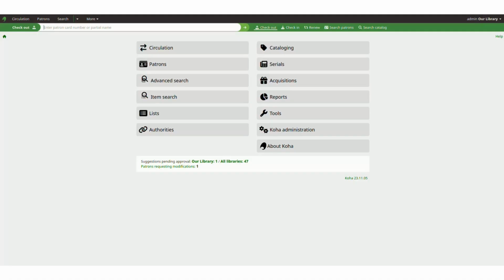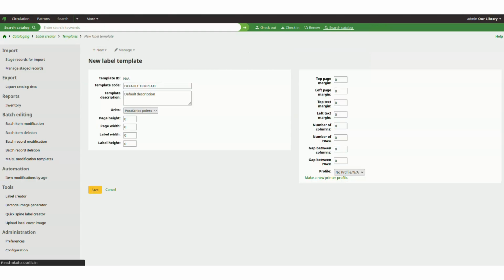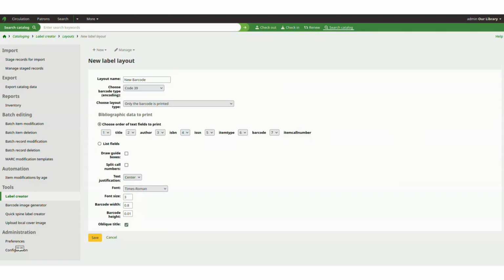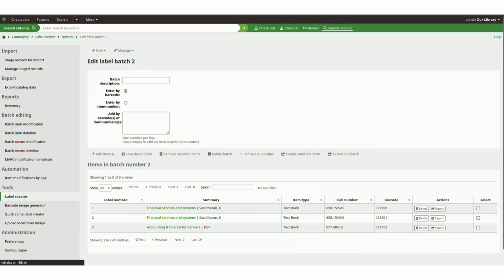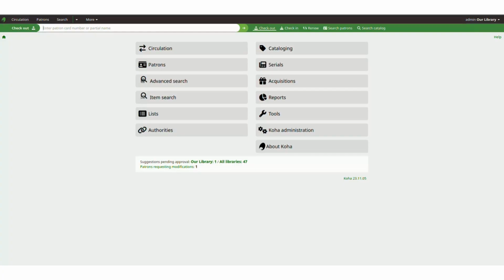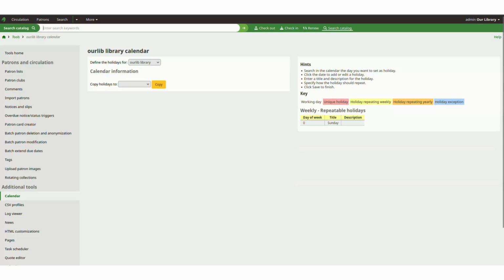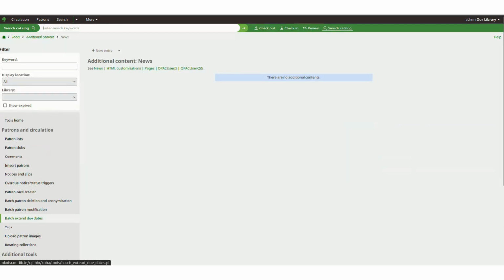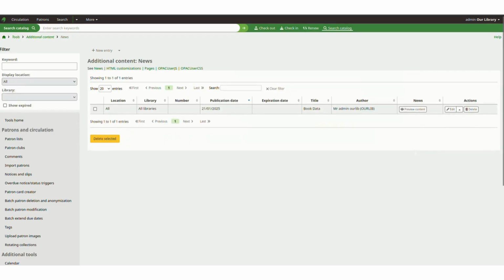Koha Tools Module: Step-by-Step Guide for Librarians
📚 Welcome to our step-by-step guide on Koha’s Tools Module! Whether you're managing barcode labels, setting up your library calendar, or posting announcements, this video will walk you through:

✅ Generating Barcode Labels
✅ Configuring the Library Calendar
✅ Displaying News on OPAC & Staff Interface